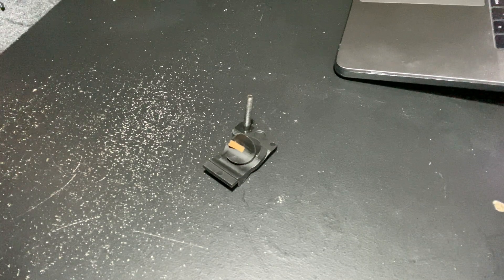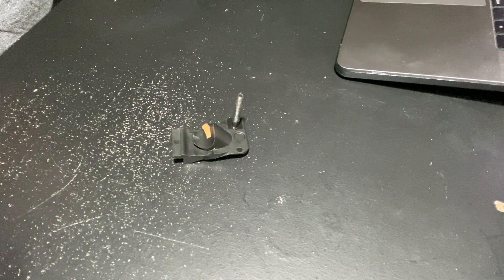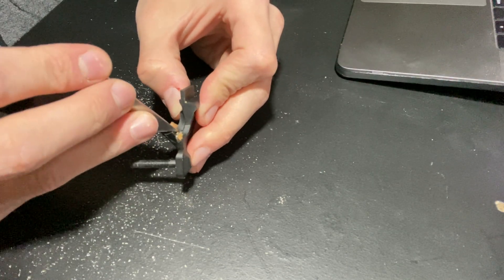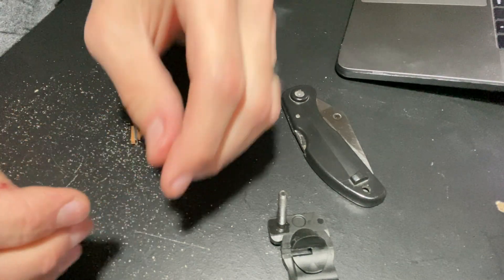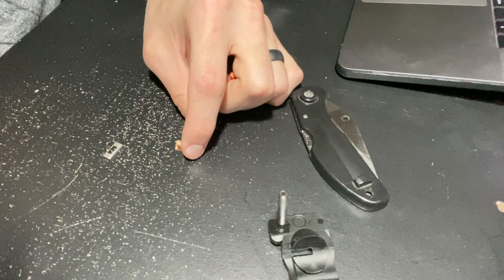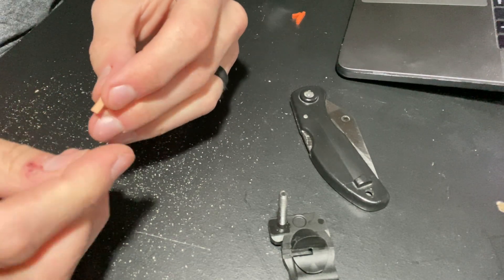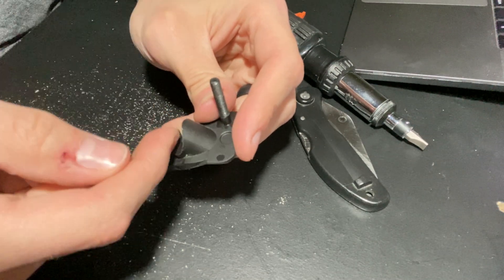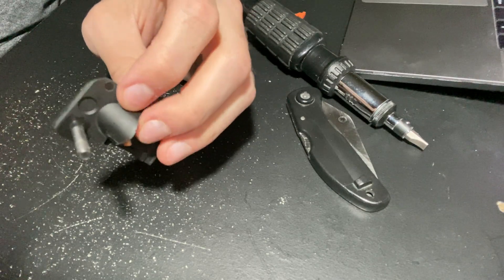The Hurt Locker: Replacing a Tippmann TMC Ball Detent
Just a quick video to show you guys how to replace your ball detent in a Tippmann TMC. I only found a few videos here on YouTube regarding this...so this is just my rendition. Enjoy!